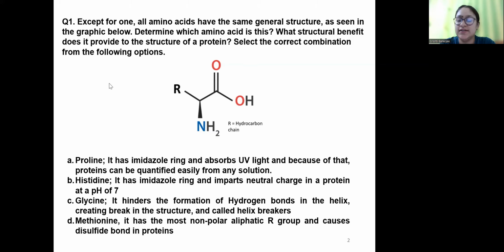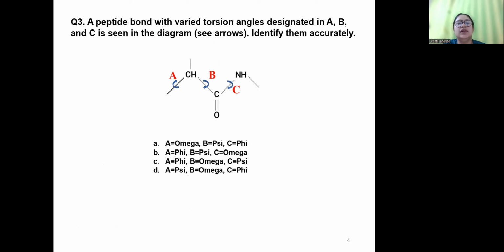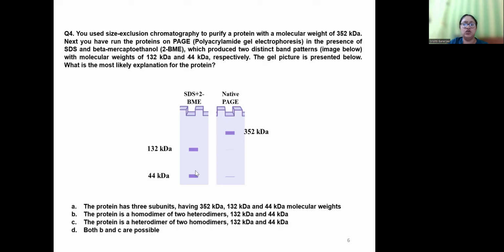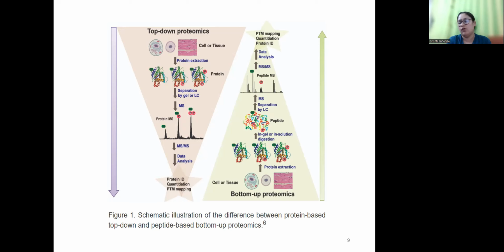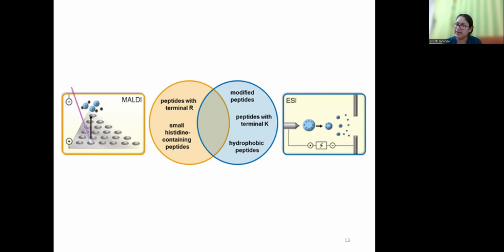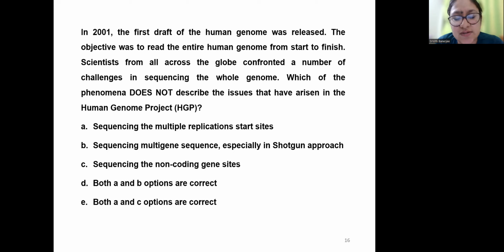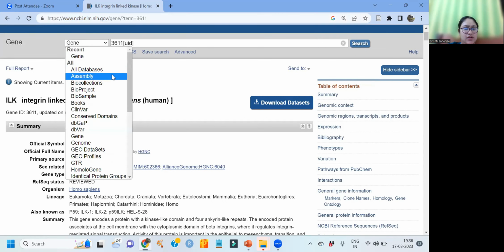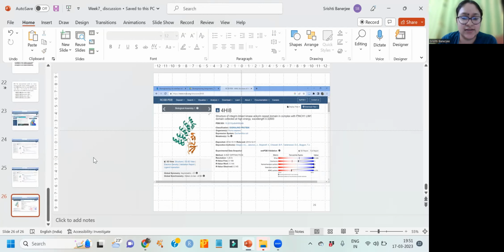MOOC BT 19 WEEK 7